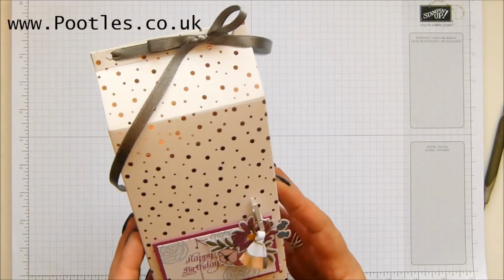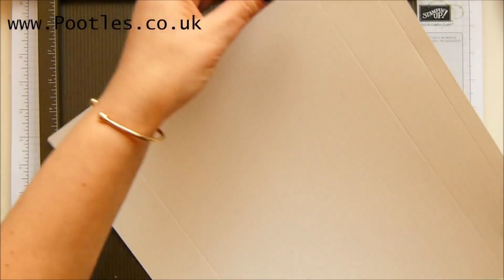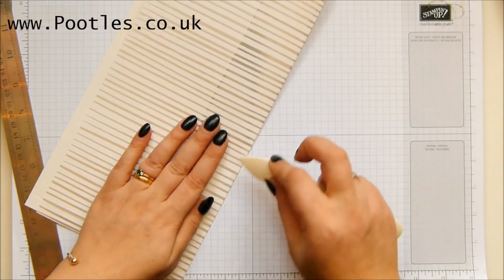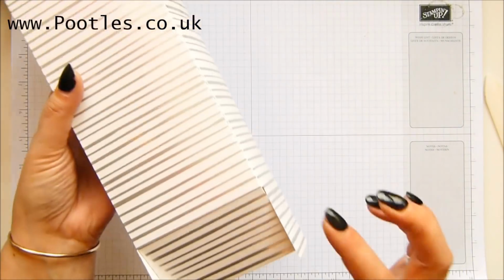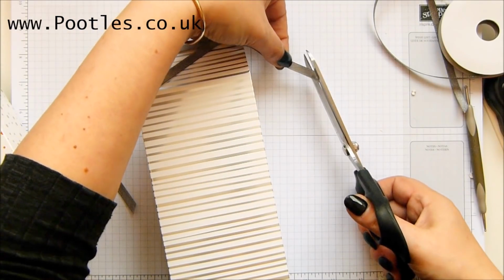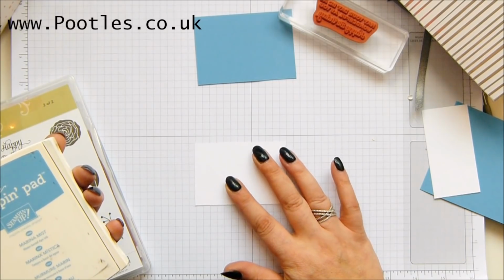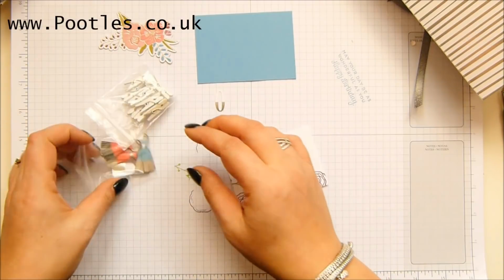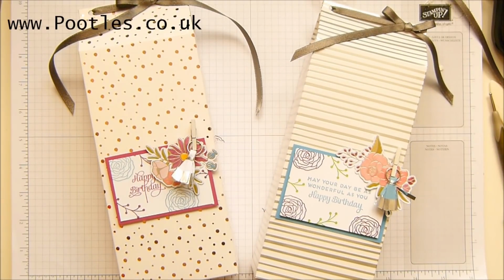Gorgeous Tall Springtime Foils and Sweet Soiree Box Tutorial